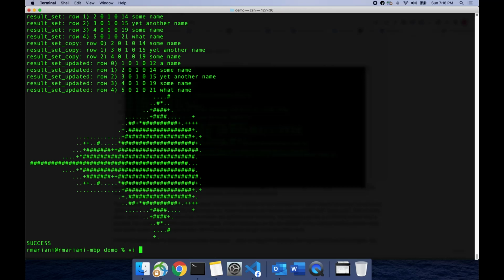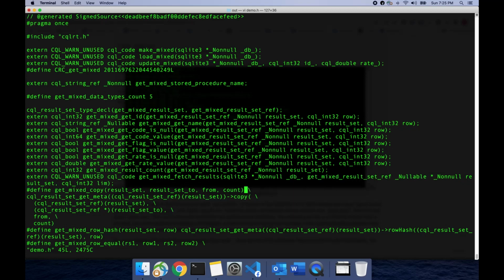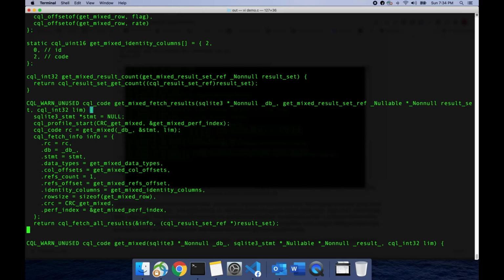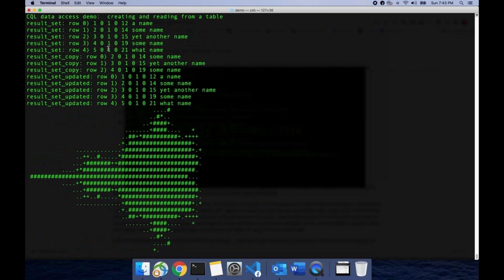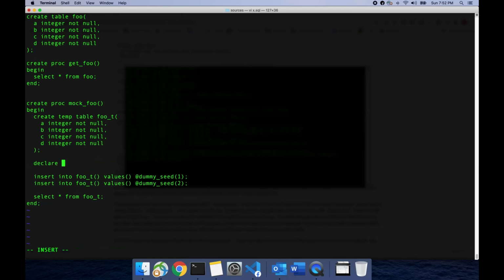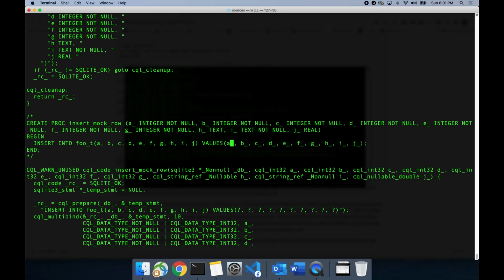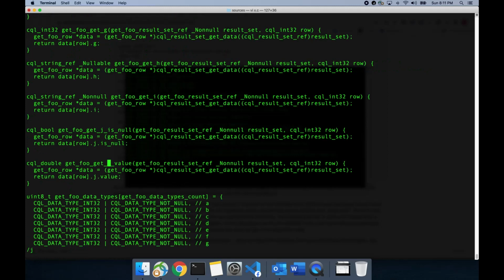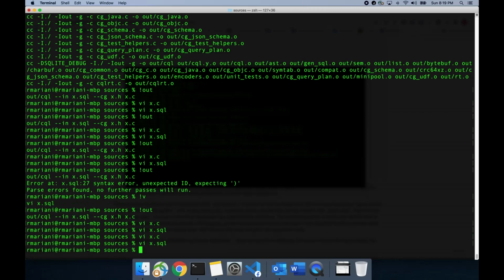CG/SQL Demonstration 2 : Result Sets and Some Sugar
In the 2nd unscripted video we go through the methods used to read data from the database and get at the results from C (shims for other languages will be covered later).  This is a pretty complete walk-through of the "demo" directory.  Additionally we introduce some of the convenience features for writing more complicated stored procedure with fewer errors.

Social Accounts